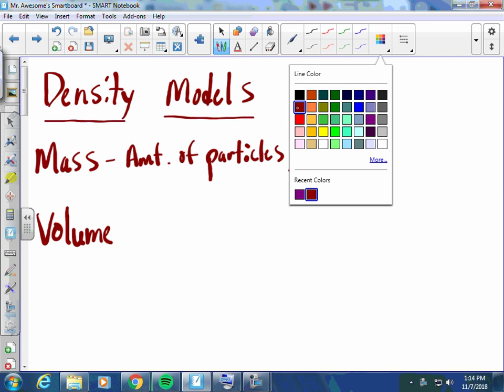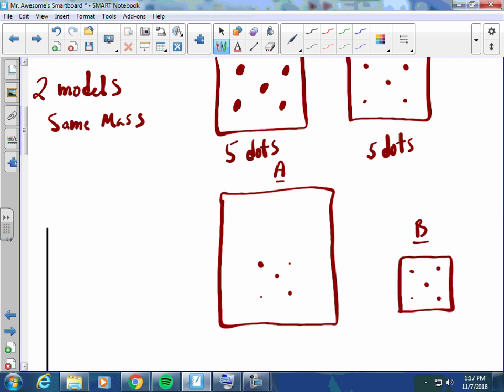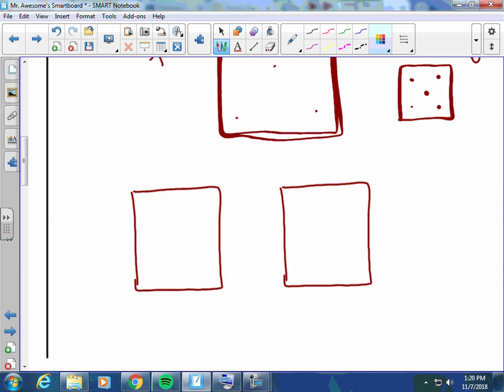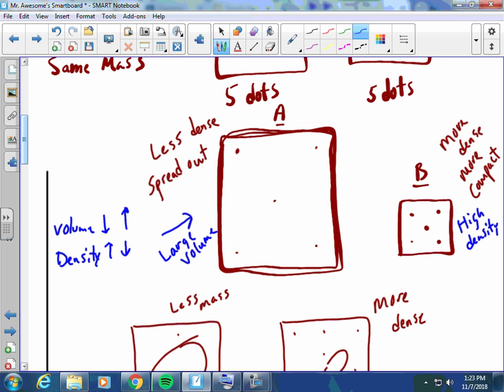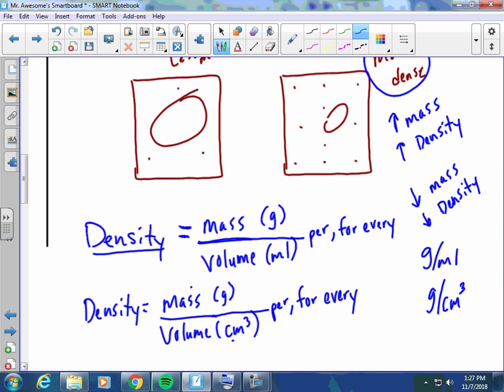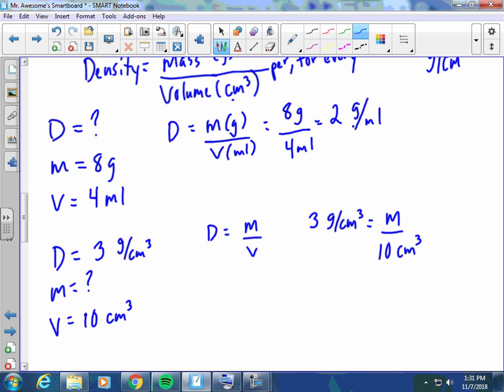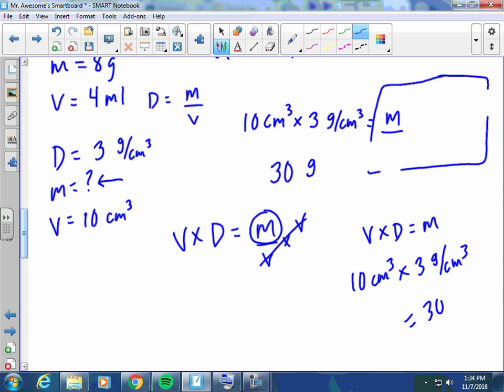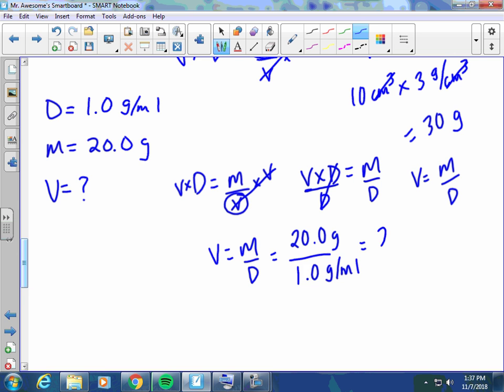Density Nov 7